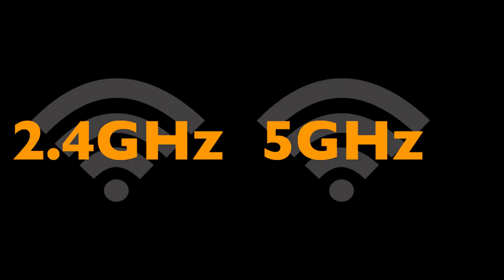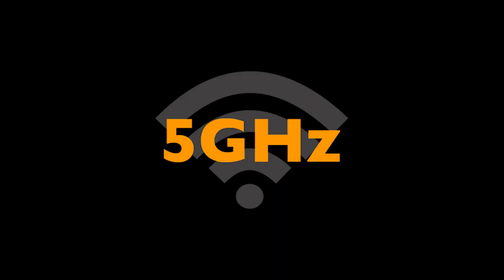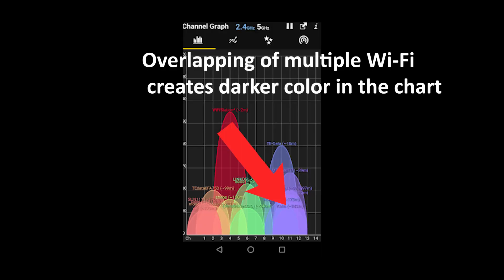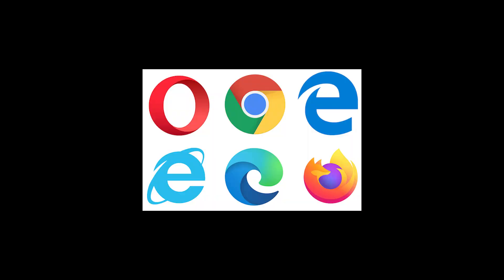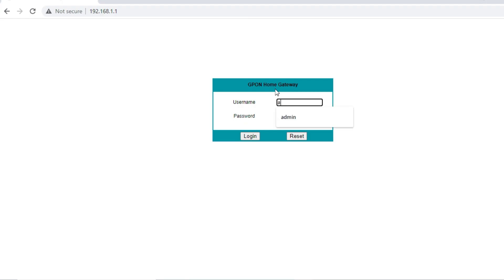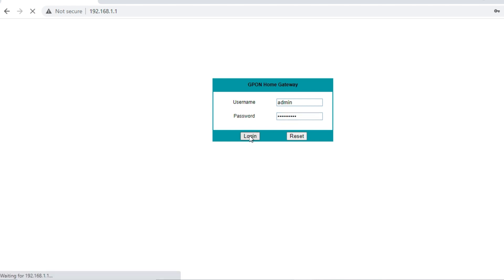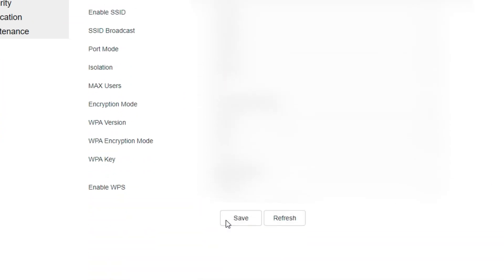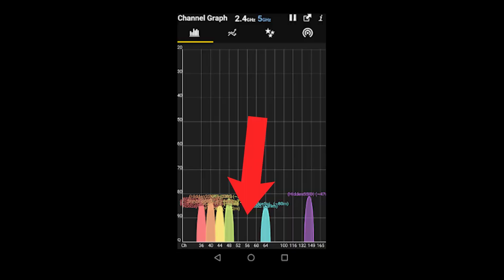How to increase WiFi speed? | How to increase internet Speed?| 2021| PC Resolve Channel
Hello guys, in this video we are going to see How to increase wifi speed? ?

Timestamps
0:00 - Intro
0:14 - Step 1
0:46 - Step 2
2:31 - Outro